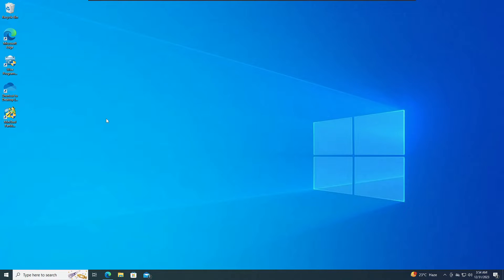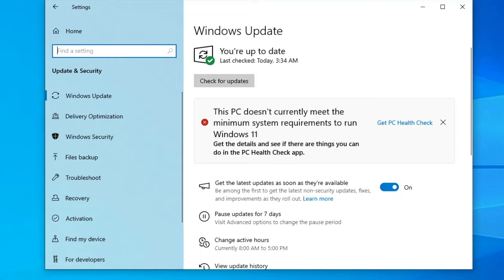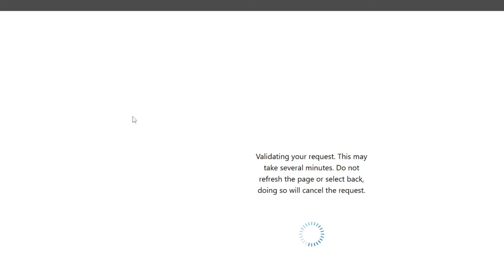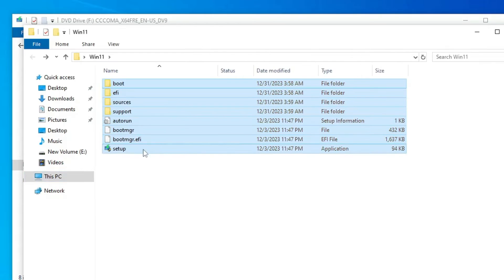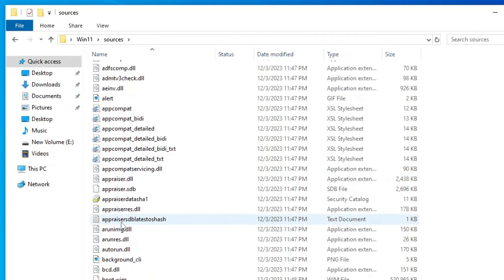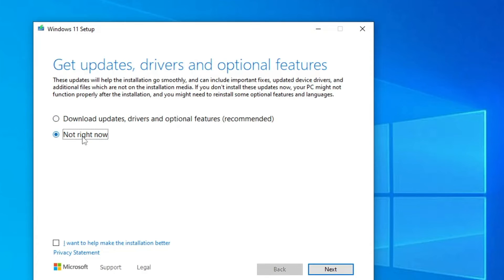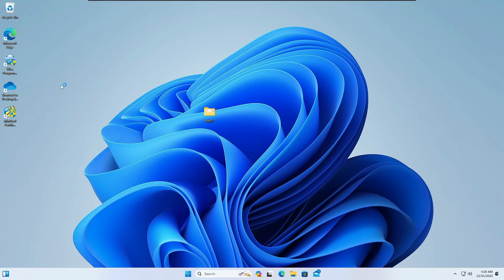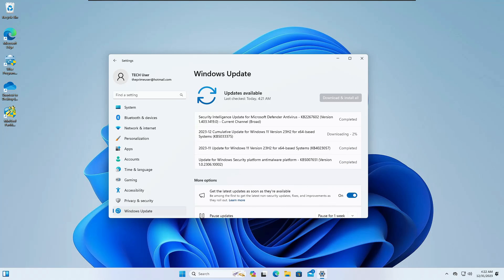(NEW* Trick) Upgrade to Windows 11 from Windows 10 on Unsupported PC - NO Bootable USB Required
Check this simplest method to upgrade from Windows 10 to Windows 11 without losing any data and without using any bootable USB.

☑ Watched the video!
☐ Liked?